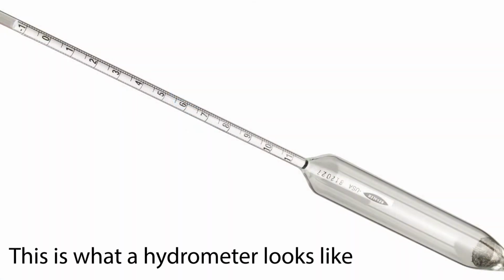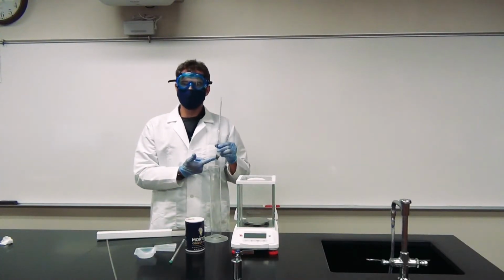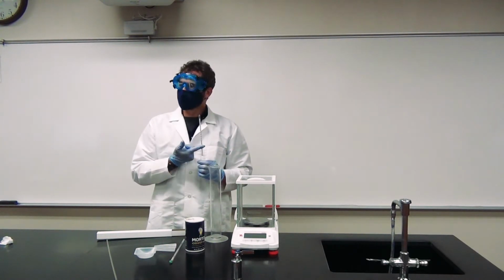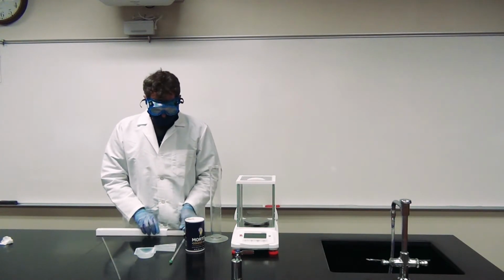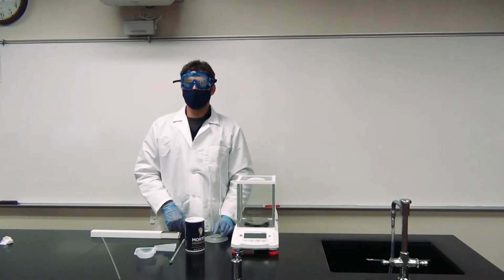Density Lab Video